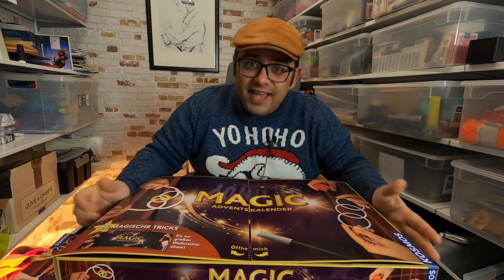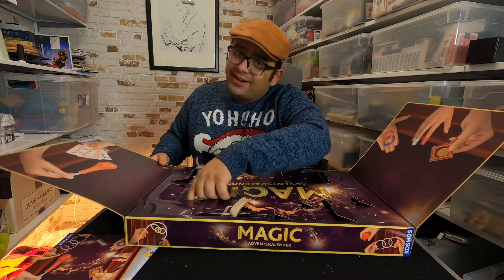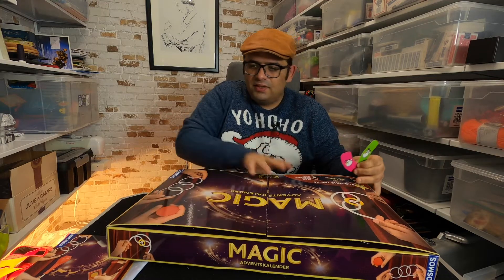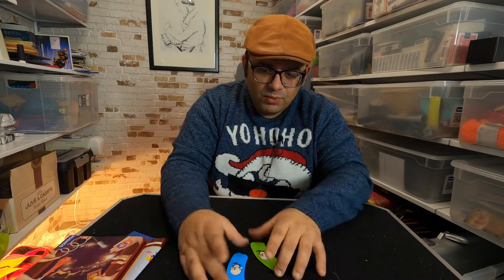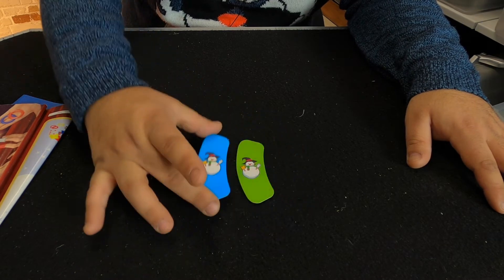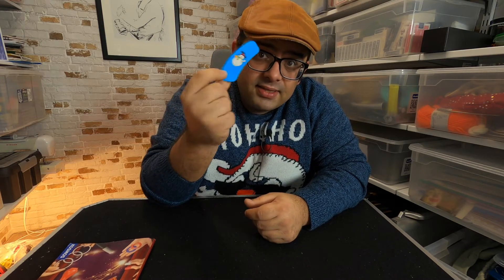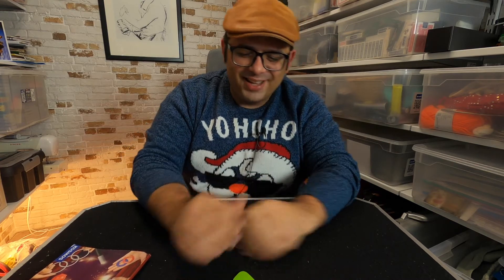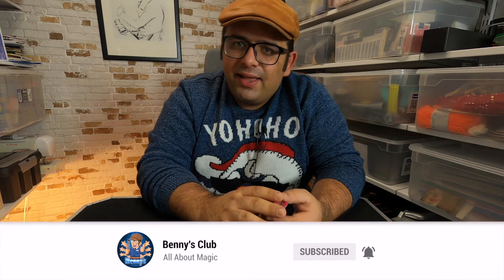Optical Illusion Magic Trick? - Day 19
I will open every Day a door on my Magic Advent Calendar. I will try to perform every Trick and showing you my variations. - Day 19.✨ 🔮

Benny’s Club